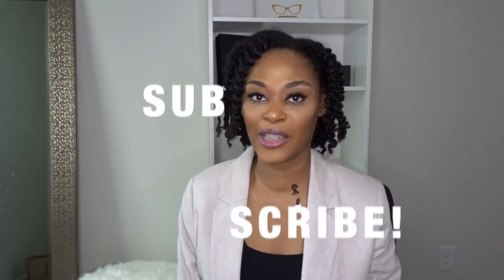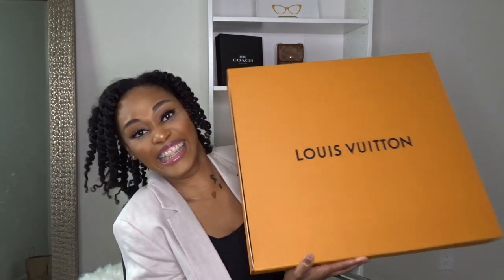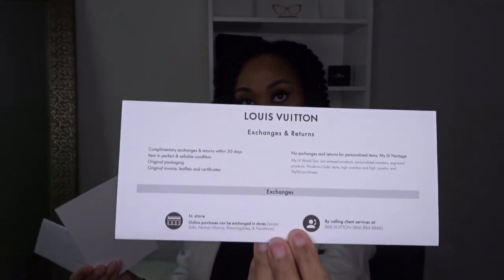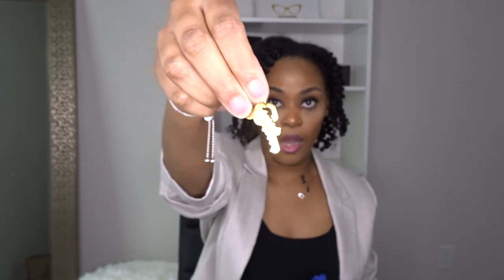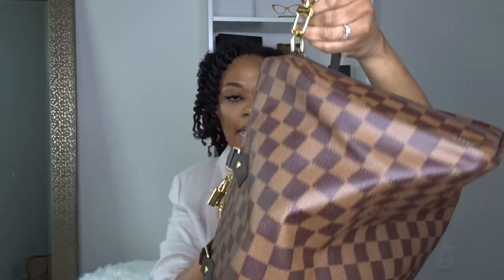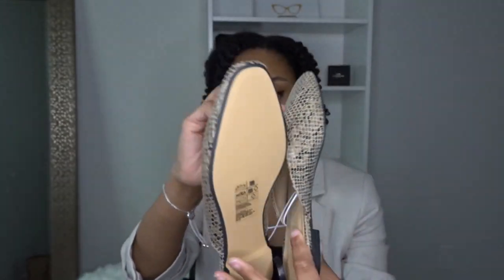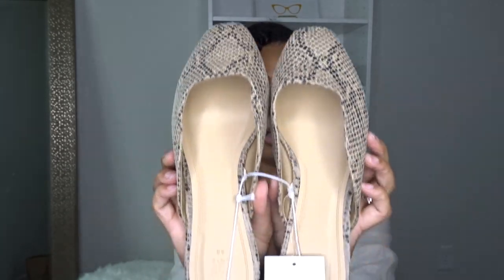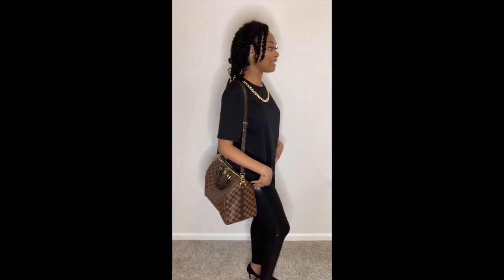Unboxing Louis Vuitton Speedy Bandouliere 35 Damier Ebene + Affordable Styling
Hi, Everyone!

In today's video, I am unboxing a Louis Vuitton purse and showing you how to high style an outfit at a low price point. Hope you enjoy.

(for bargains inspirations & details on how to bargain shop!)